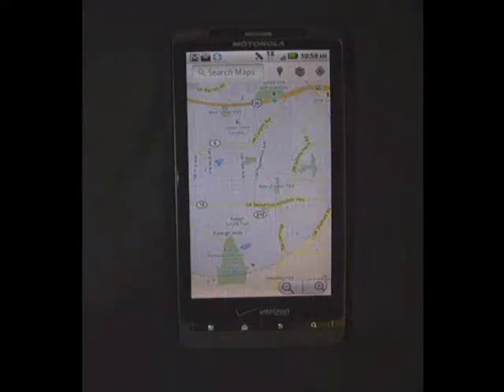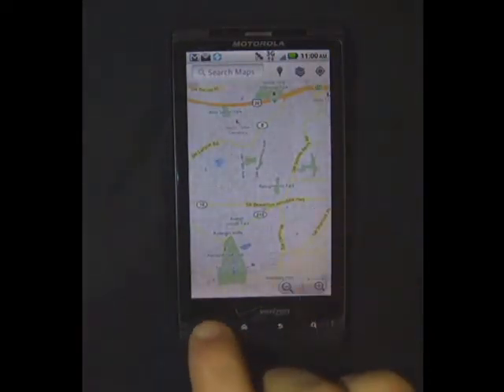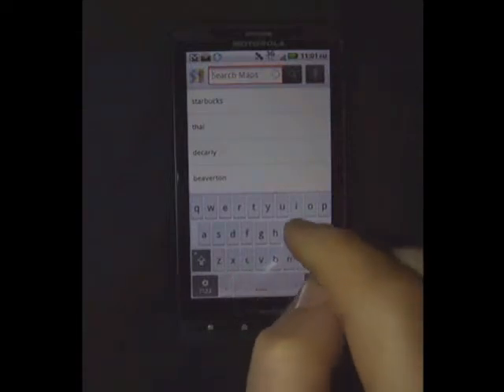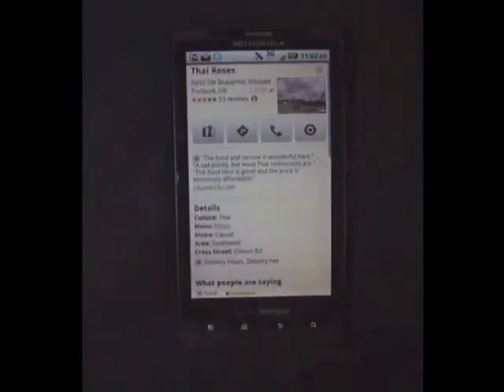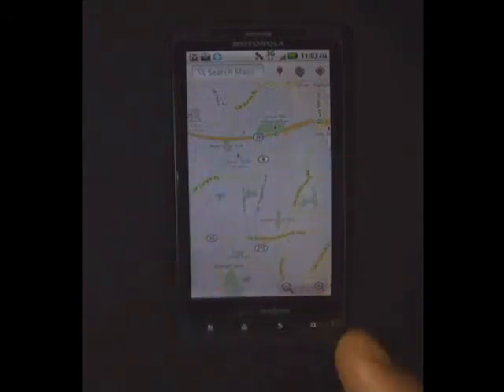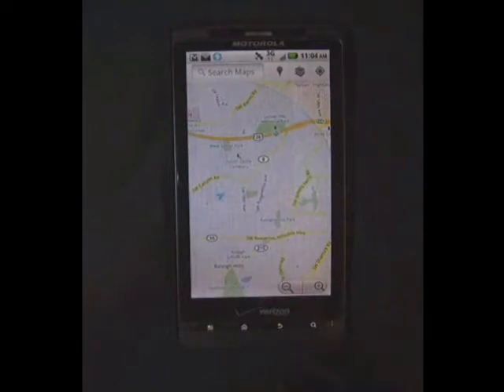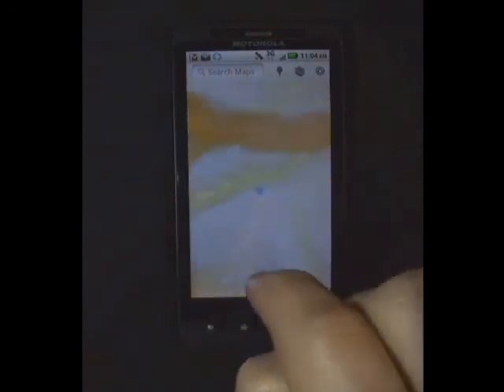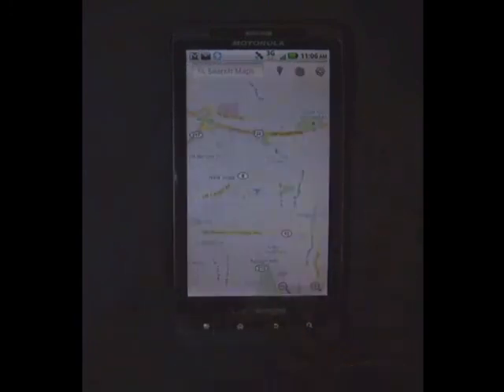Droid X Training 08 Part 2 - Google Nav and Maps